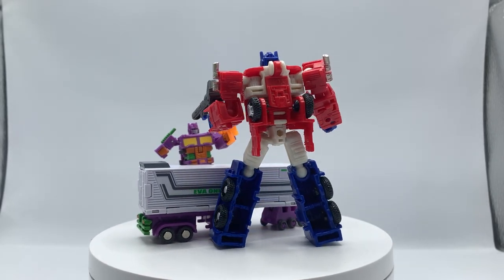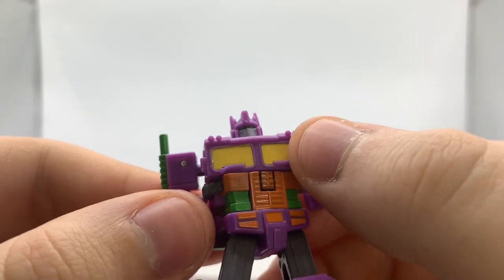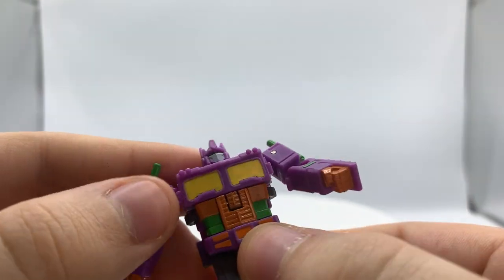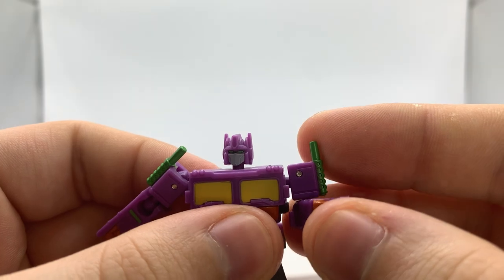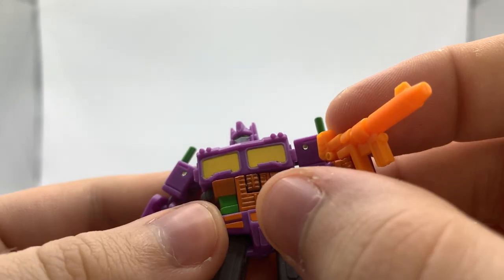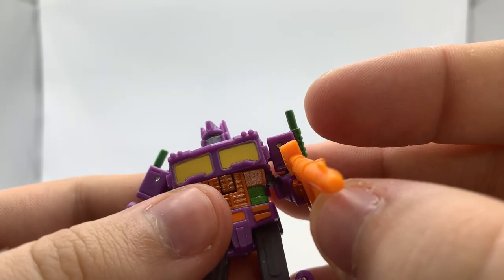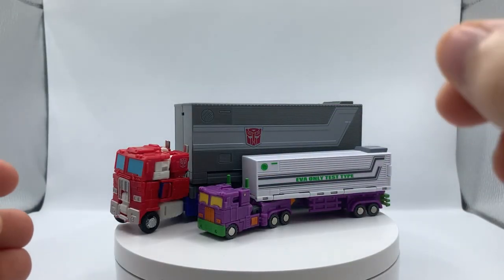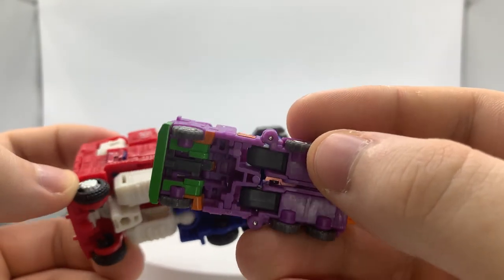Teeny tiny Optimus Prime [Dr.Wu DW-E04E Prime Commander]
I yap, jabber and babble about the Dr.Wu DW-E04E Prime Commander Optimus prime, one of if not the smallest articulated Optimus prime I have encountered

Review and step by step instructions for transformation!

0:00 Intro
0:37 Paint & Deco
1:38 Articulation
2:41 Weapons
3:30 Transformation
5:12 Comparision
5:52 Trailer